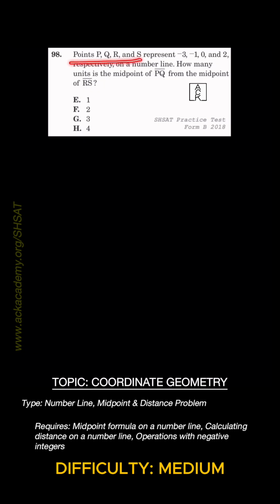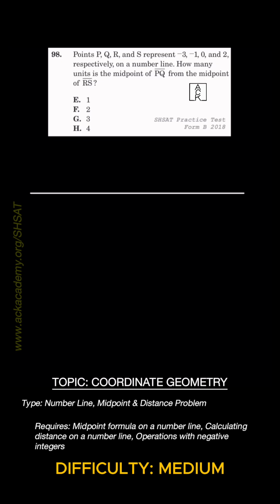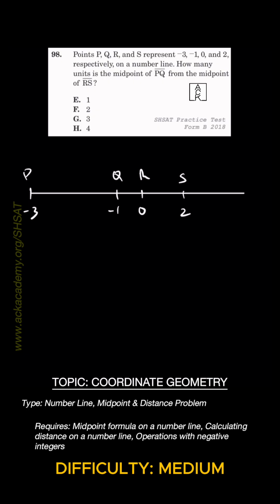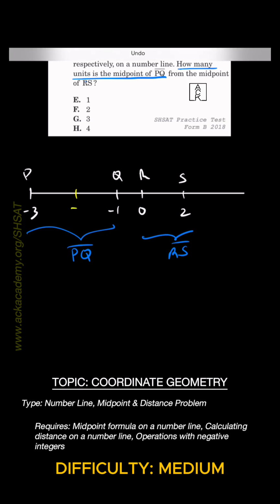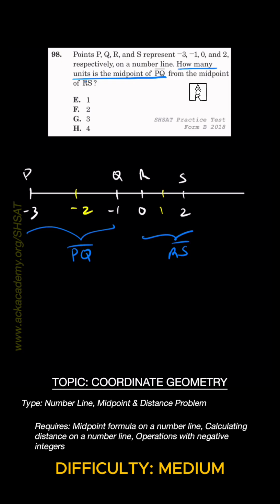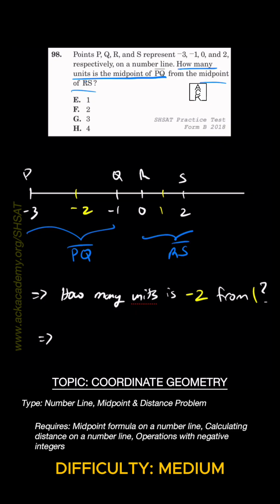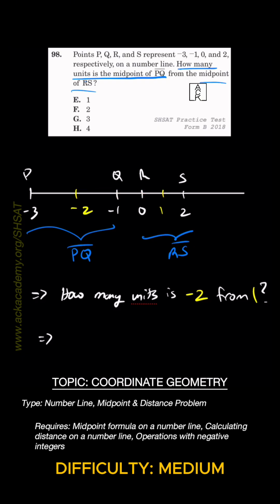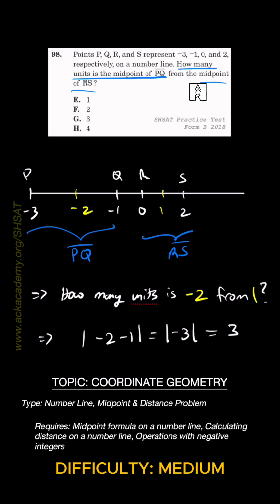#98 SHSAT Practice Test Form B 2018